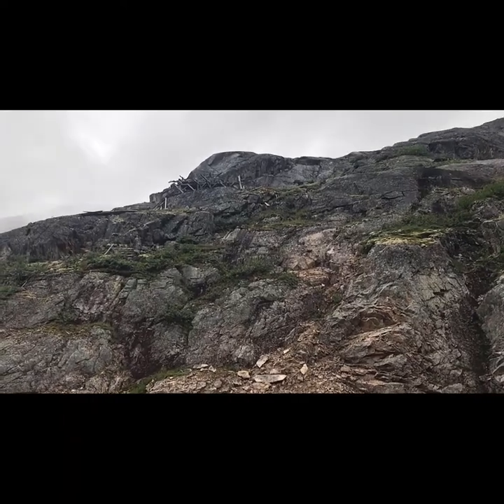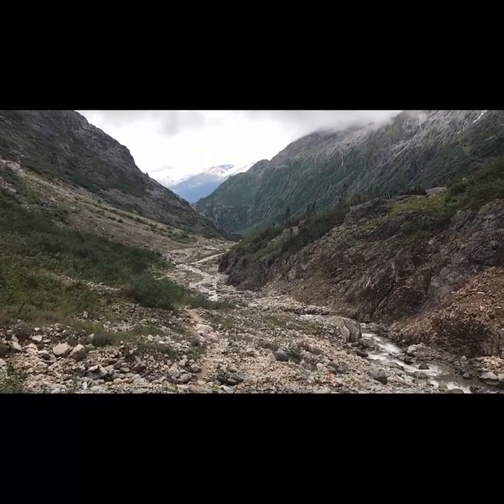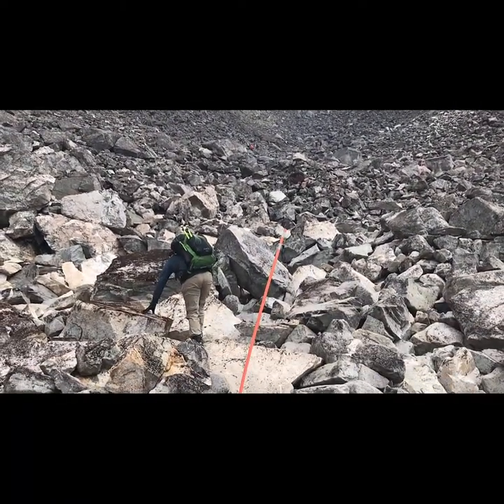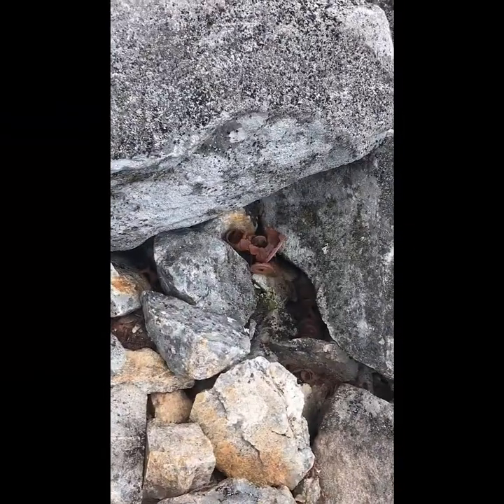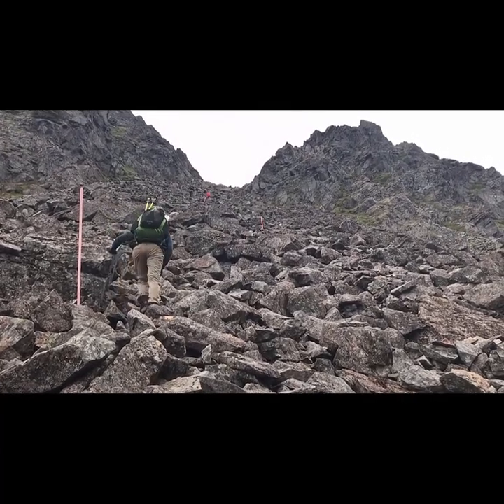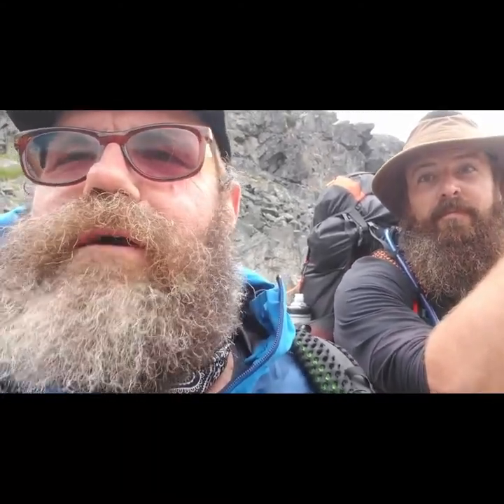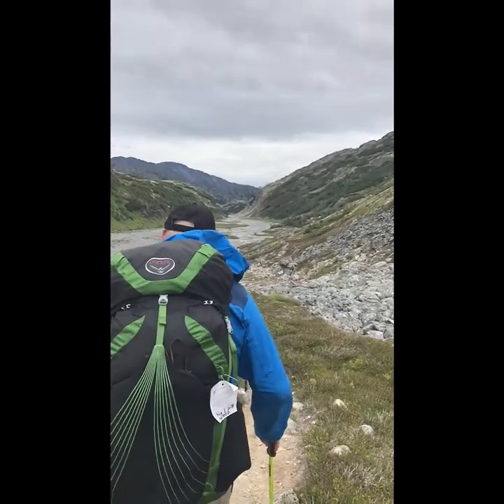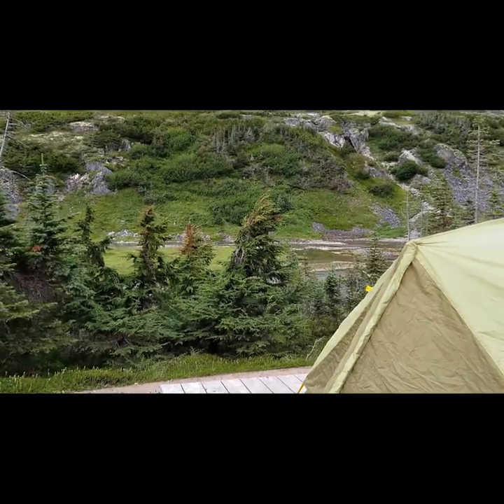Chilkoot Trail Day 2